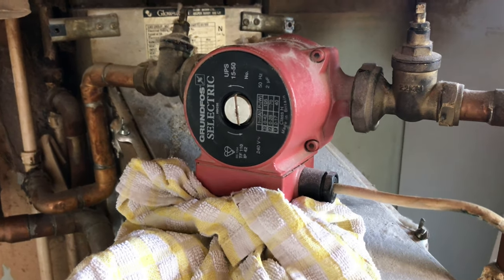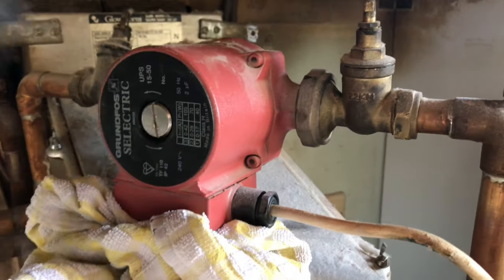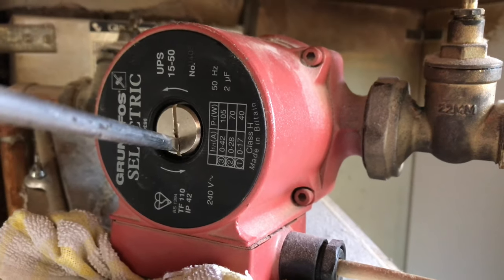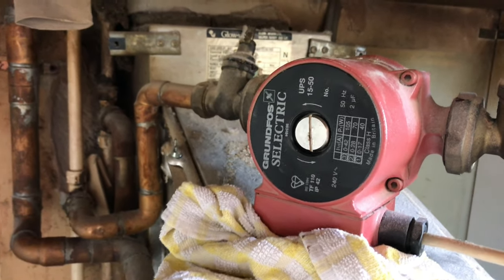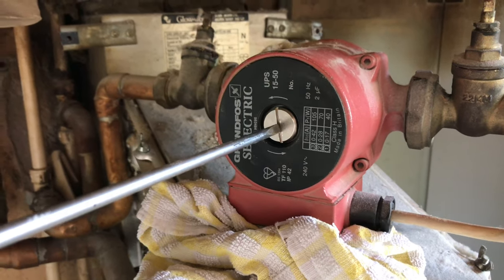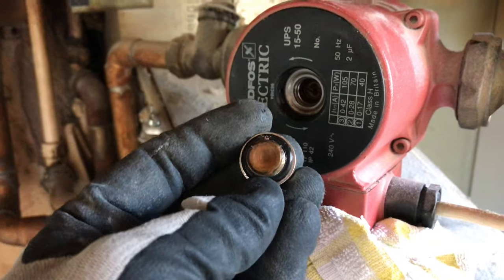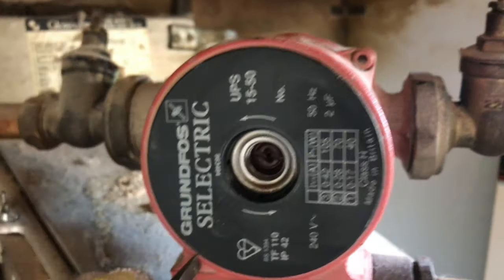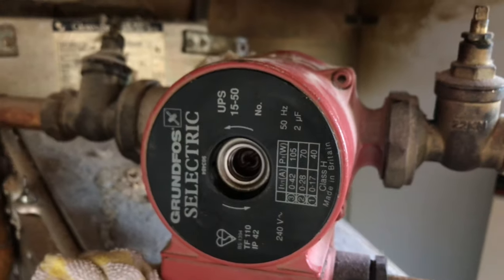How to free a jammed central heating pump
How to free a jammed central heating pump east step by step tutorial, Another simple DIY video to help save you some money.
In many cases after your central heating has been switched off for long periods of time you may find that the central heating pump and become jammed or seized.

This is another video on helpful DIY central heating solutions for you to follow at home, if this video helps you feel free to leave me a comment below and don't forget to click the subscribe button.

Facebook: Do It All Dan (@doalldan)